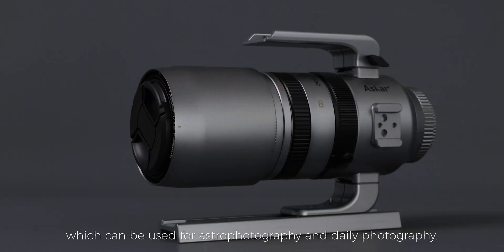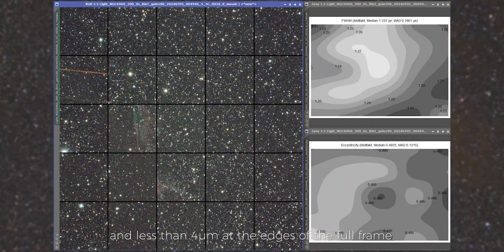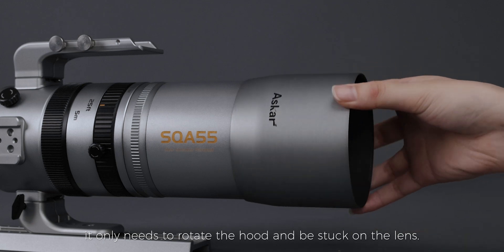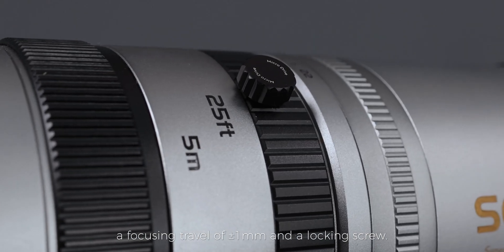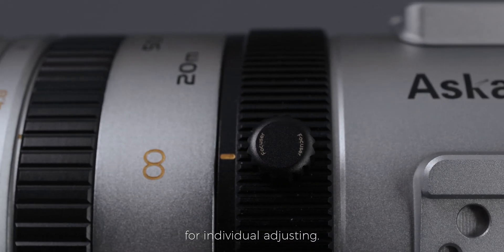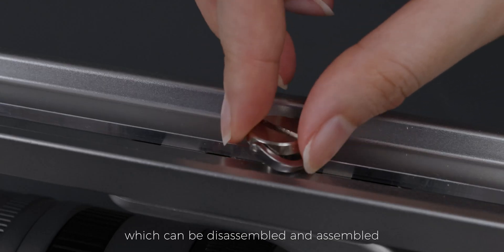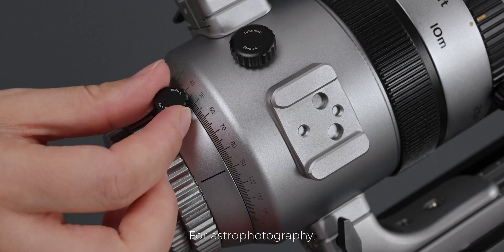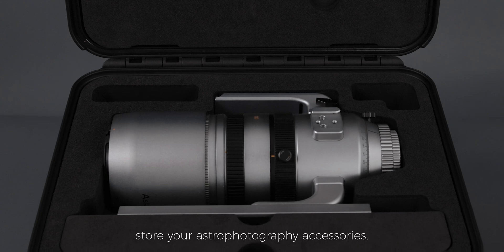Askar SQA55 Demonstration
SQA55 is an OTA with an aperture of 55mm, a focal length of 264mm, and a native focal ratio of F4.8. It is a quintuplet air-spaced SDglass Petzval astrograph, which can be used for astrophotography and daily photography.